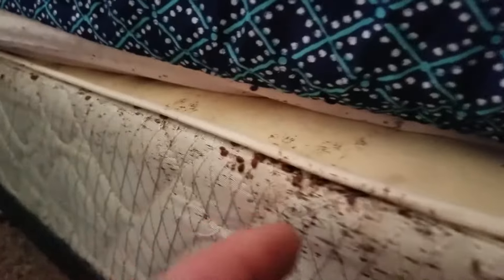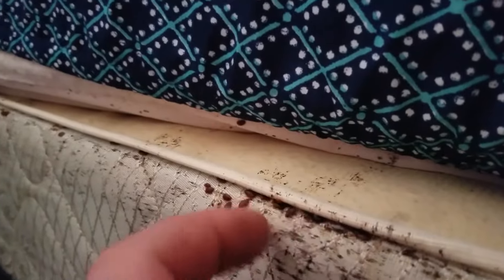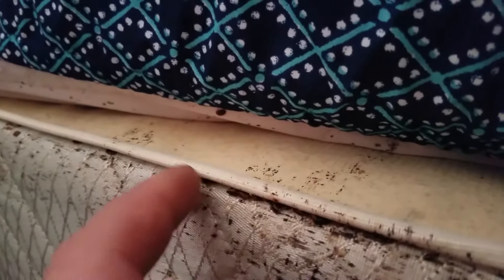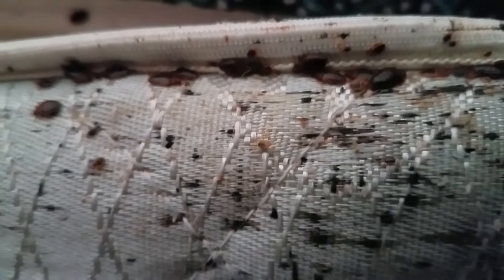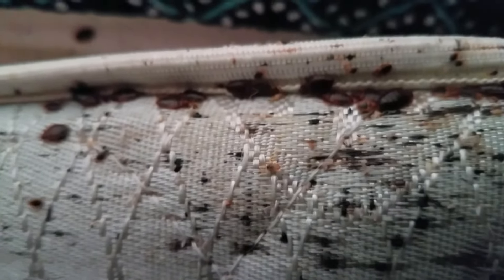What Do Bed Bugs Look Like?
Most people don't know what bed bugs look like or how fast they move. In this video, you'll see live bed bugs living on a box spring.